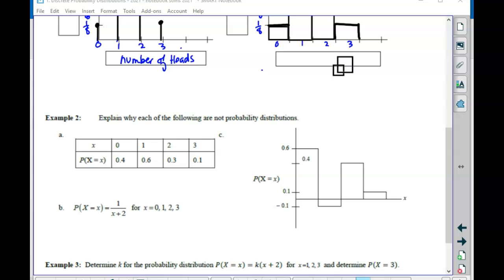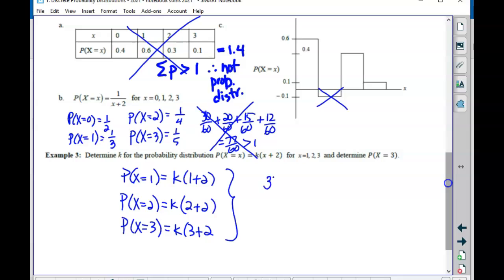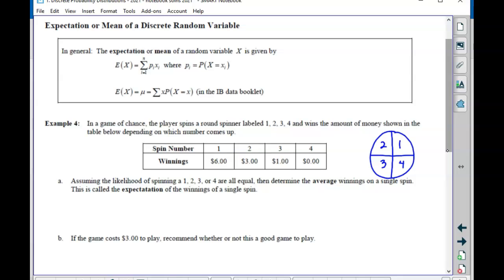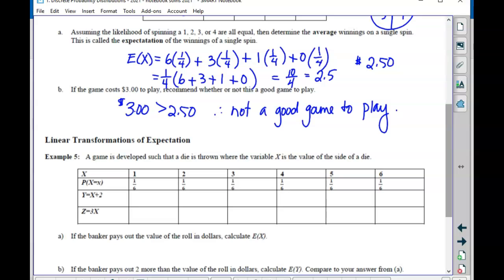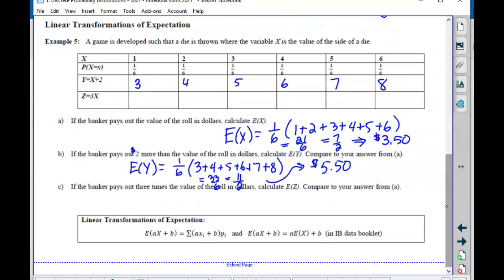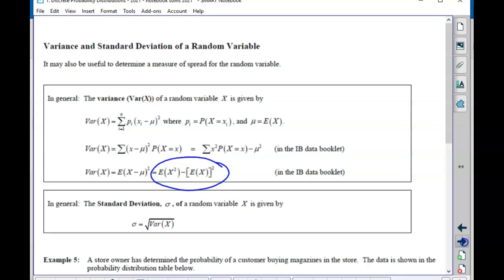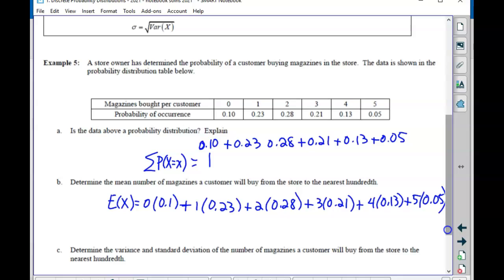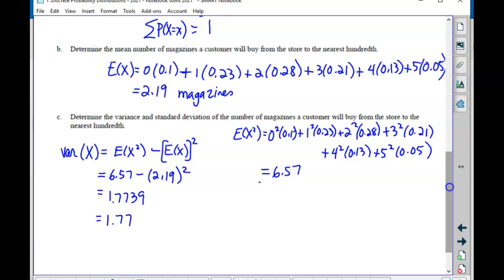Diiscrete Probability Distributions Part 2